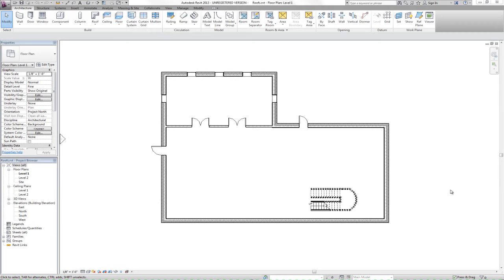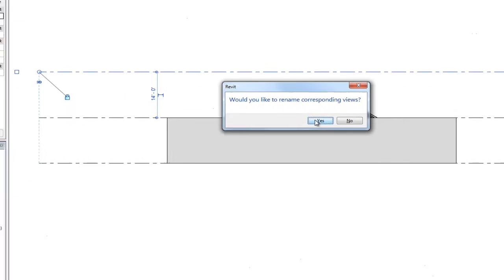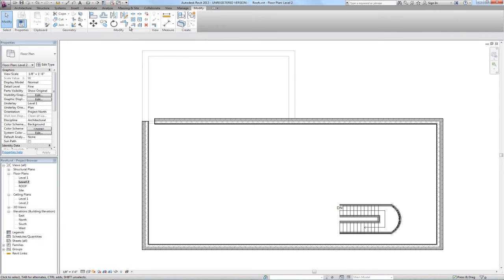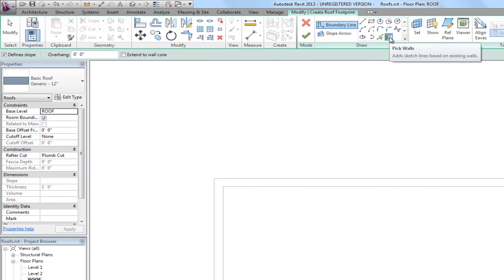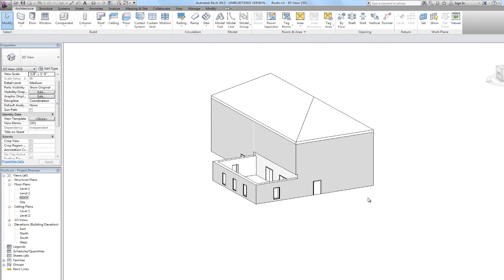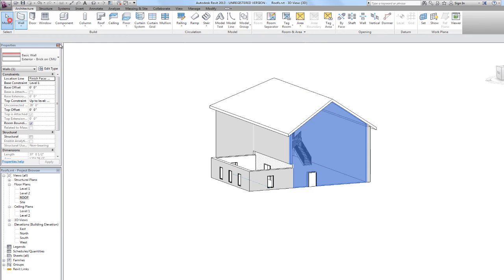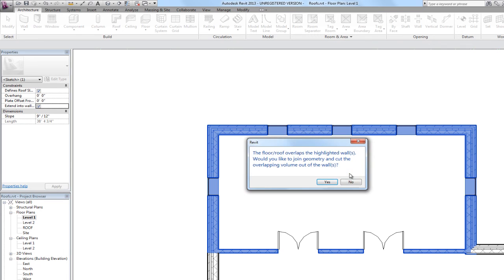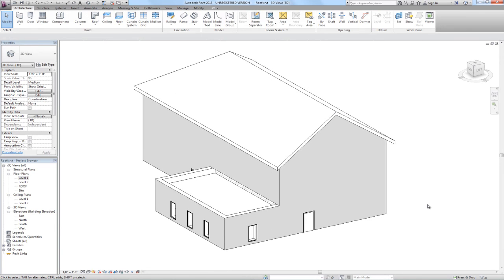Revit Architecture - Developing Roofs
This tutorial covers fundamentals of developing roofs with Revit Architecture